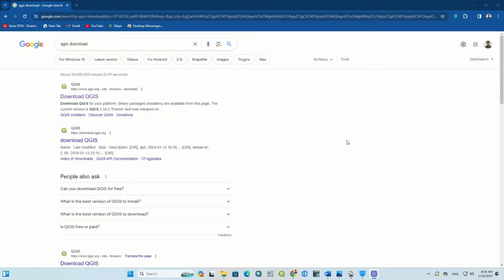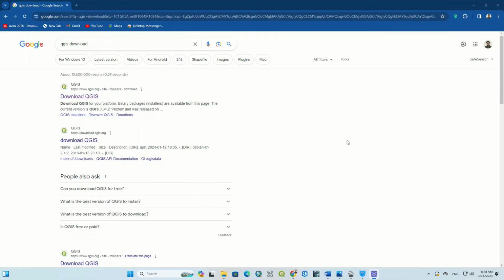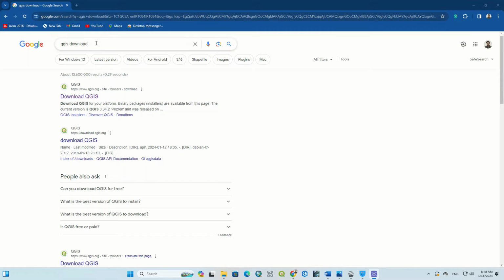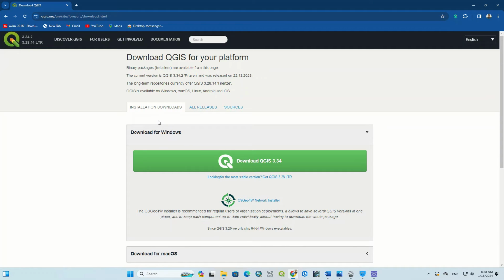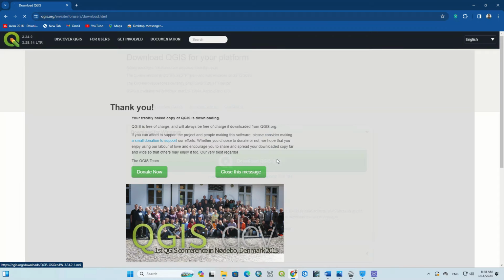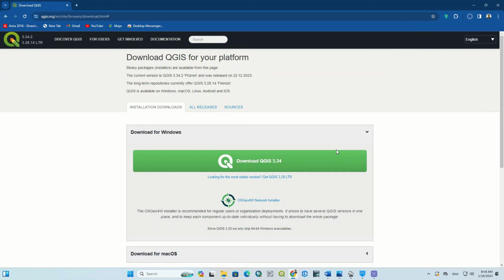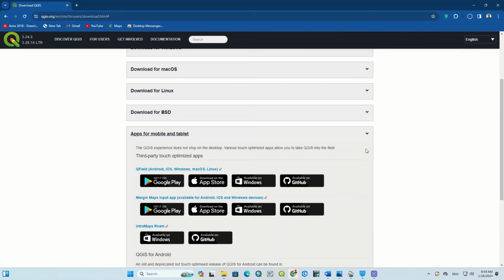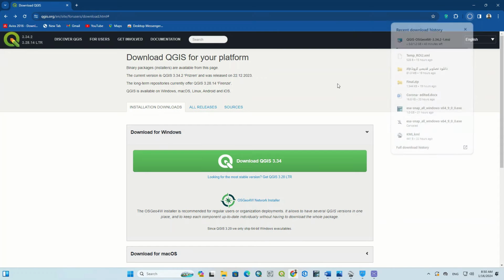Download & Install the Latest version of QGIS(Quantum GIS) free for Lifetime (windows, MacOS, Linux)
QGIS, also known as Quantum GIS, is a geographic information system (GIS) software that is free and open-source. QGIS supports Windows, macOS, and Linux. It supports viewing, editing, printing, and analysis of geospatial data.
QGIS functions as geographic information system (GIS) software, allowing users to analyze and edit spatial information, in addition to composing and exporting graphical maps. QGIS supports raster, vector and mesh layers. Vector data is stored as either point, line, or polygon features. Multiple formats of raster images are supported, and the software can georeference images.
In this video, we have demonstrated the process of downloading and installing the most recent edition of QGIS on various platforms and operating systems.

🔴 Download DEMs in QGIS using the open topography plugin (API Key access) for a specified extent